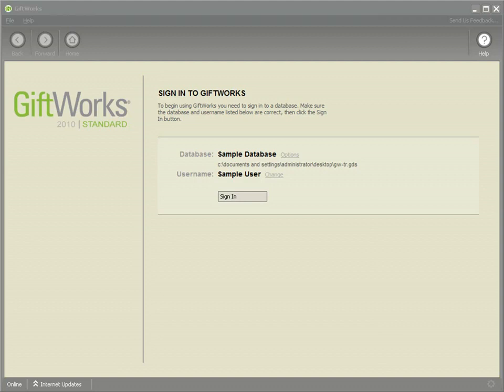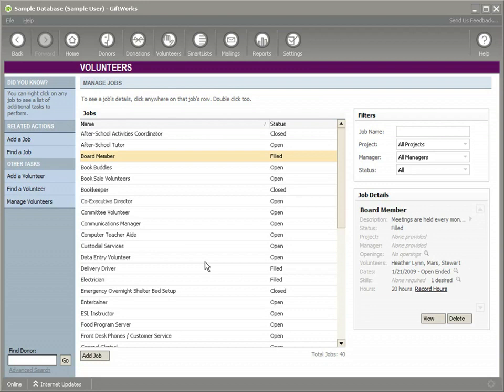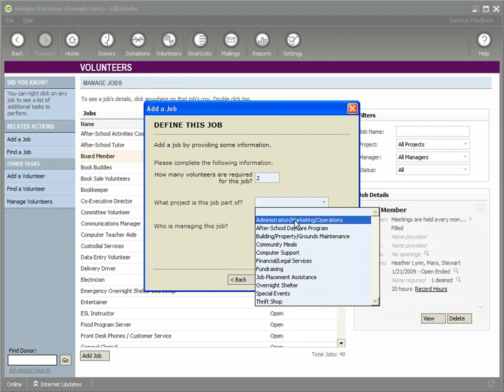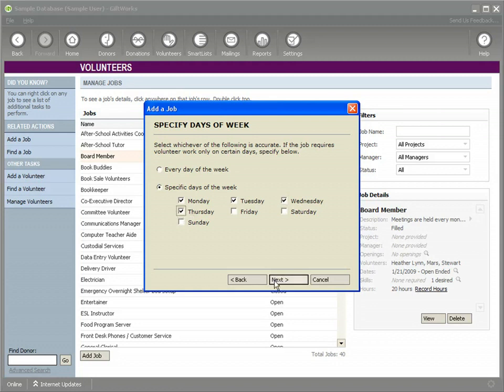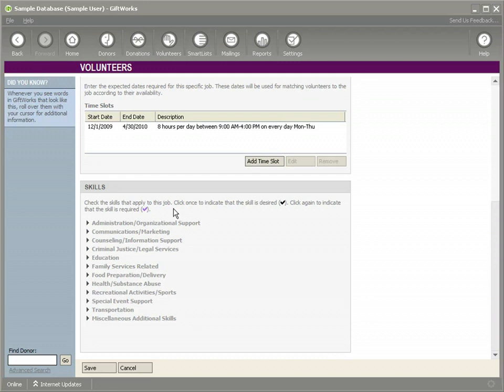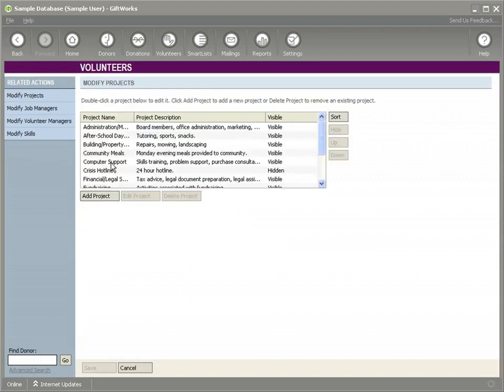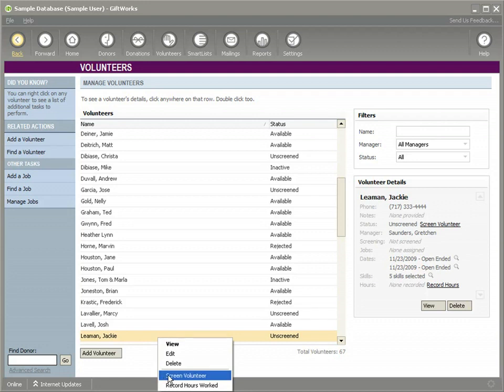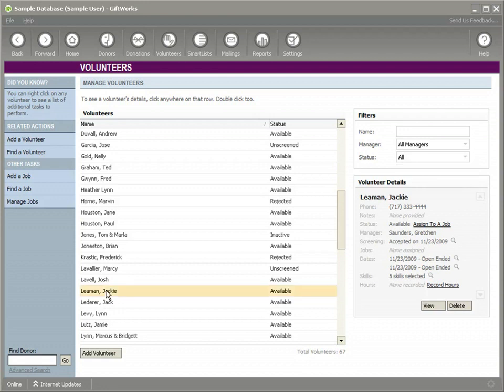Managing Jobs (2 of 5)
This video shows how to create and manage jobs, specifiying the job skills and date requirements.